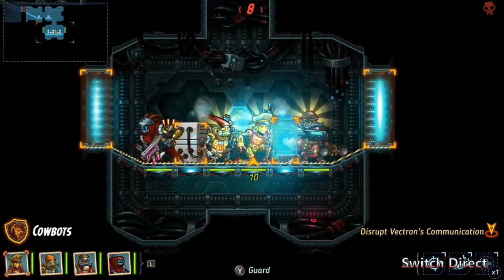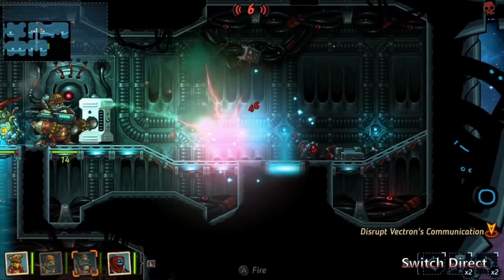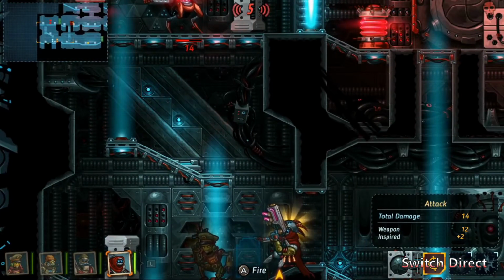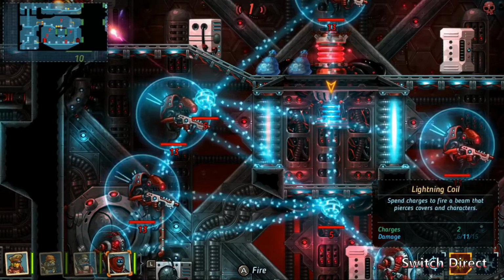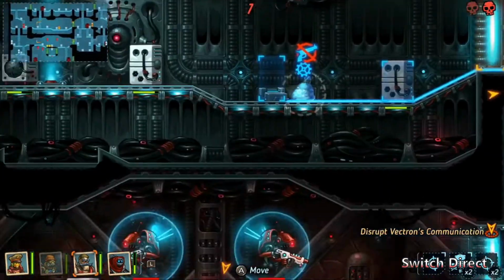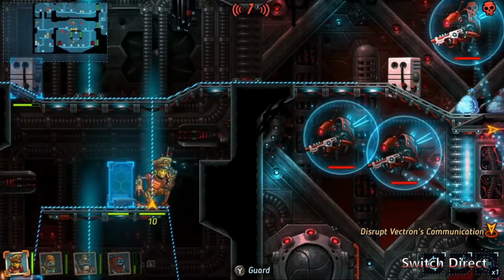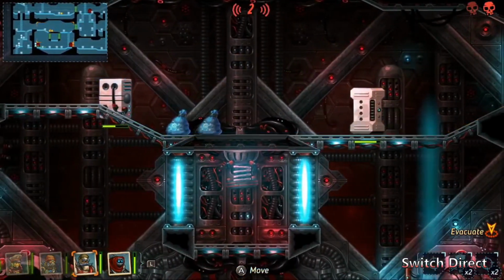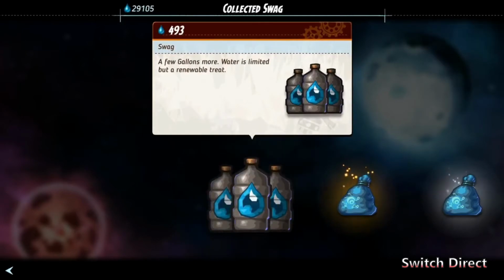Let's Play Steam World Heist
A playthrough of a late game level of steam world heist on the Nintendo Switch with commentary.